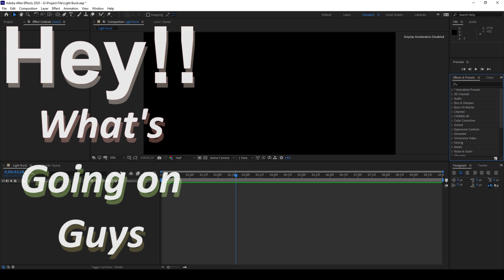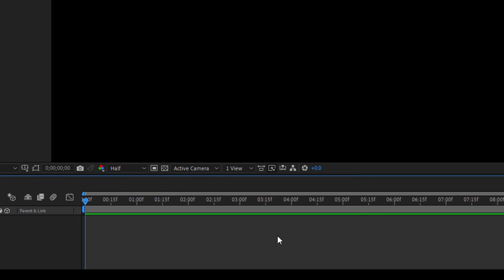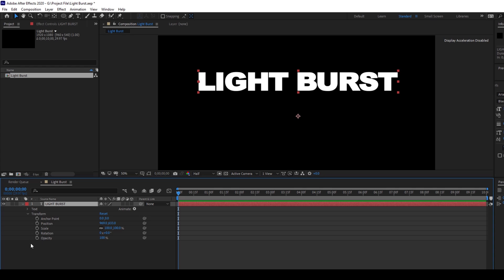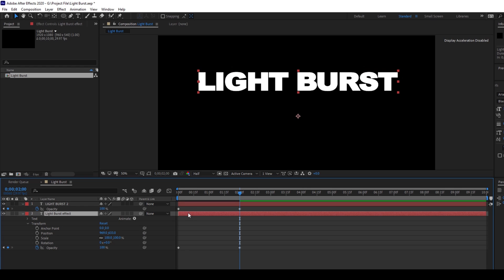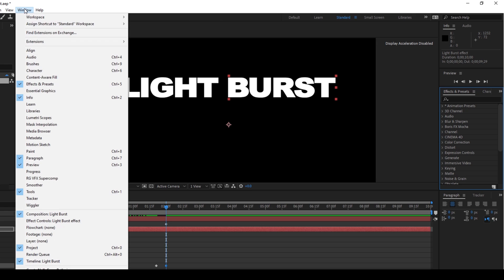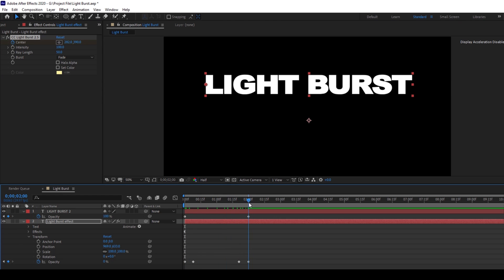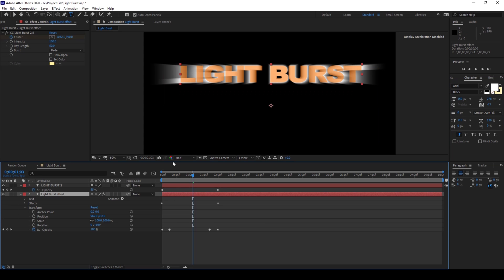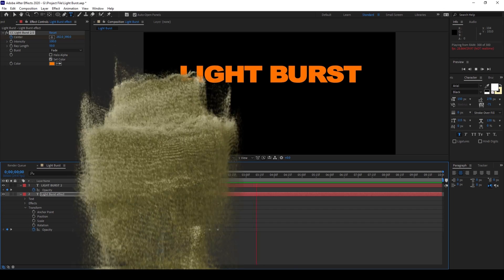Light Burst Effect - Adobe After Effects Tutorial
In this adobe after effects tutorial, we will be learning to make light burst effect to our text in a very easy way. We will be using an effect called CC Light Burst to generate this cool animation effect